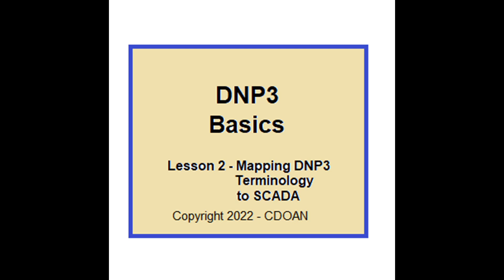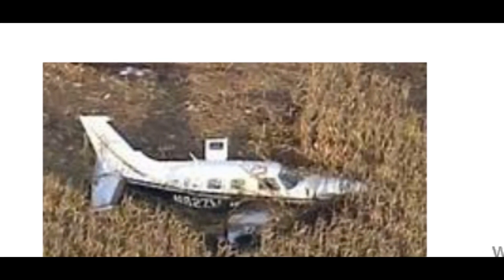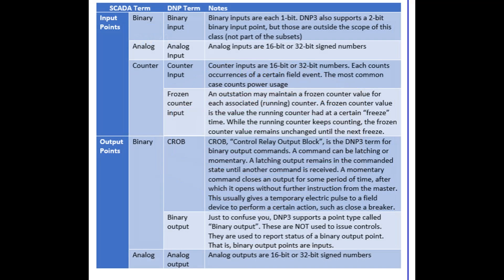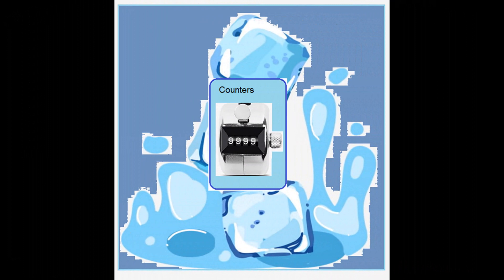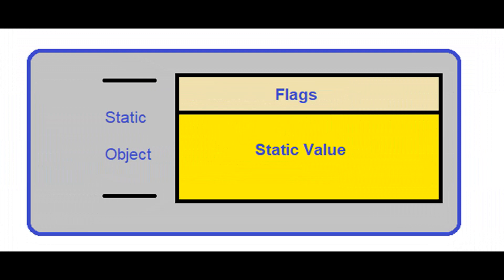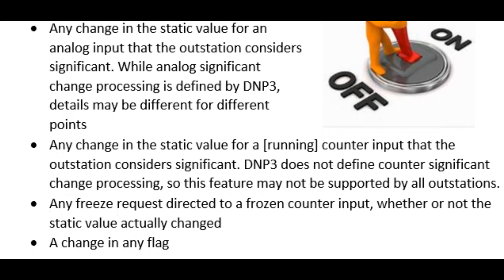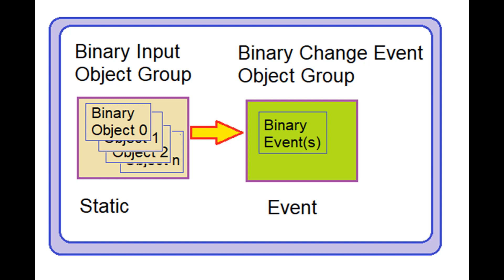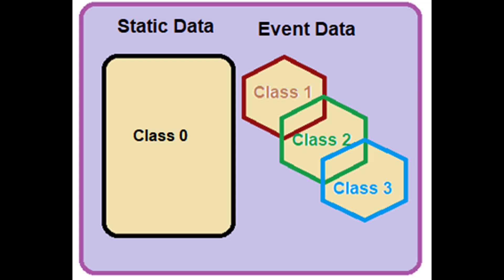DNP3 Basics, Lesson 2, Mapping DNP3 Terminology to SCADA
DNP3 Basics explained in a 13-part video